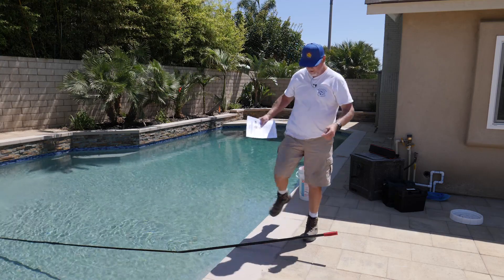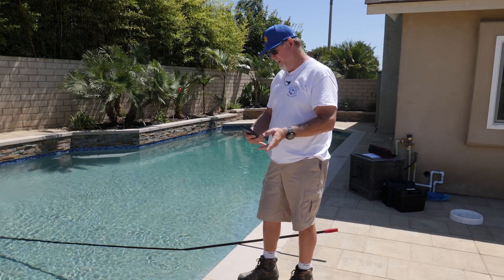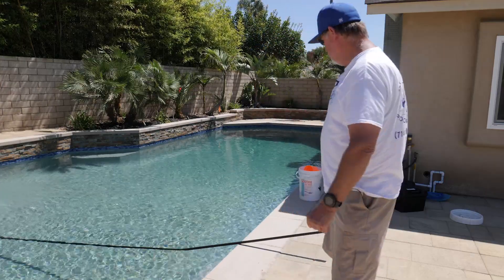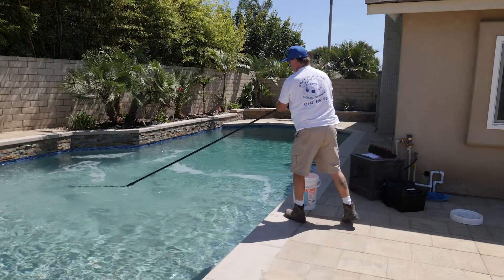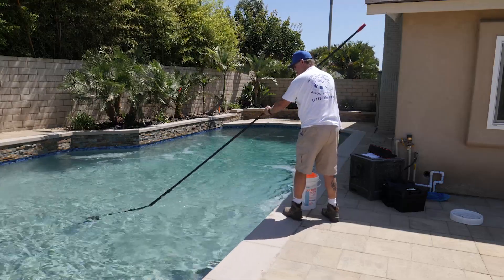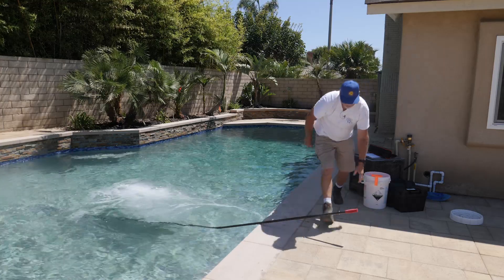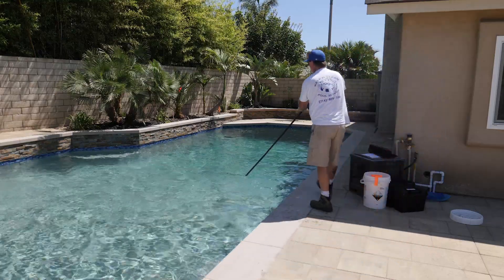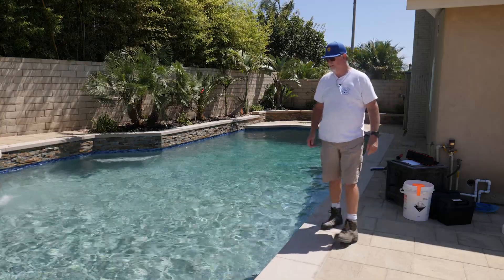Borate Startup Day 1 & 2 Part 1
I am doing a Borate startup on this new replaster pebble Sheen pool. This start up technique is written by Robert Lowry. Robert Lowry writes all the water chemistry books.